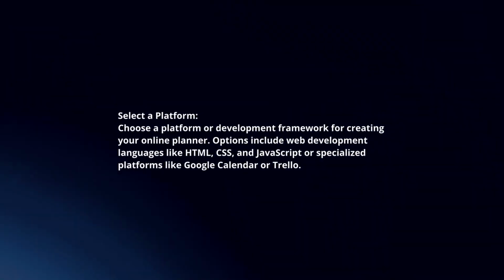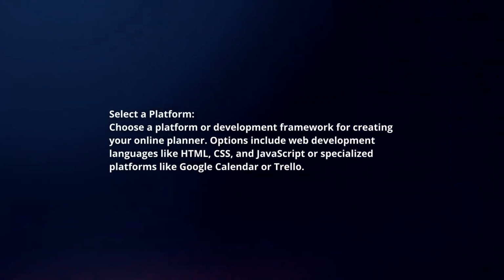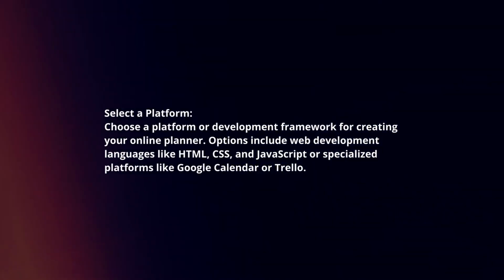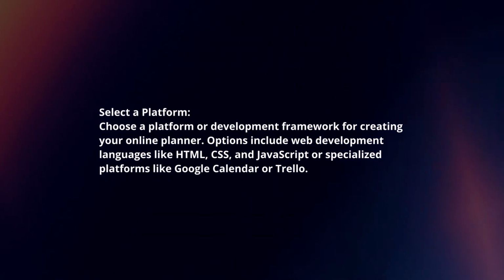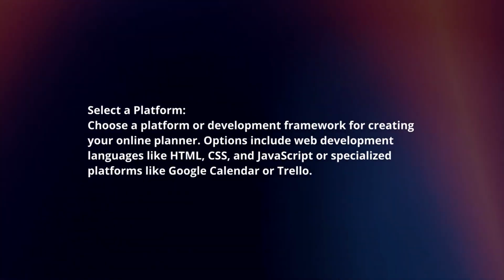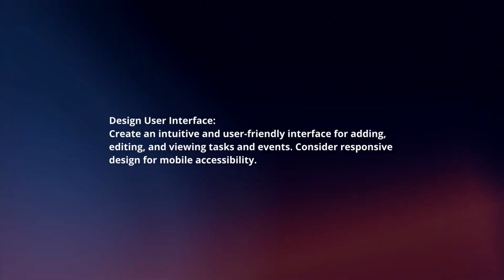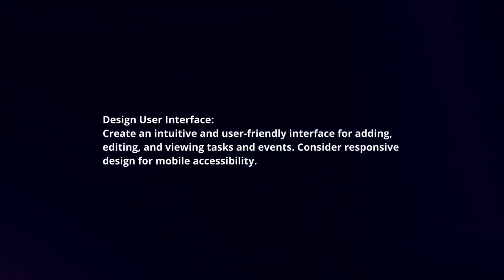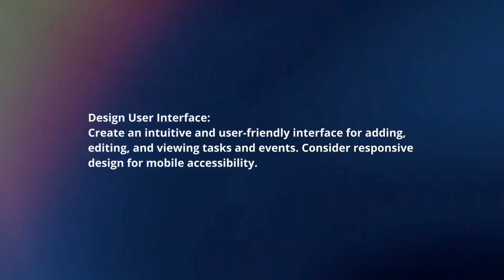How To Create An Online Planner In 2024?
In this video I will explain How You Can Create An Online Planner In 2024.